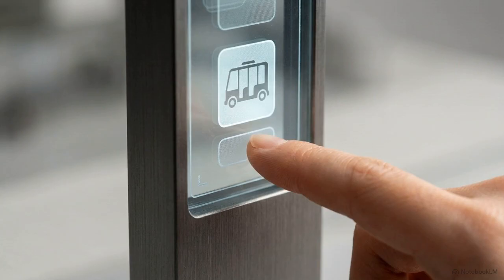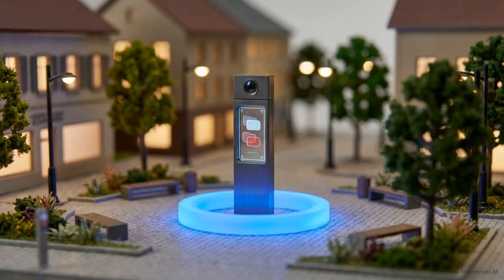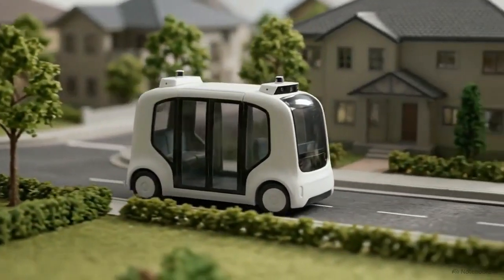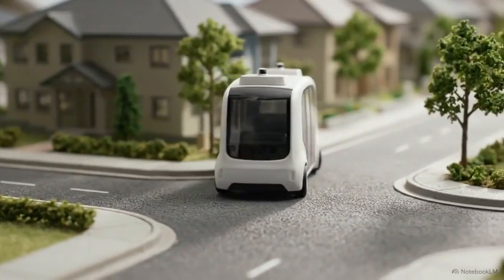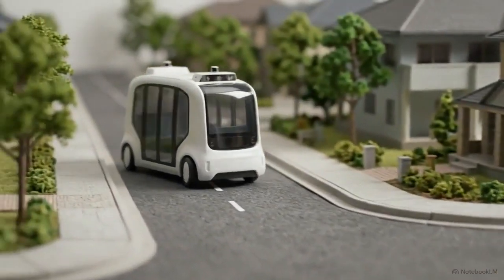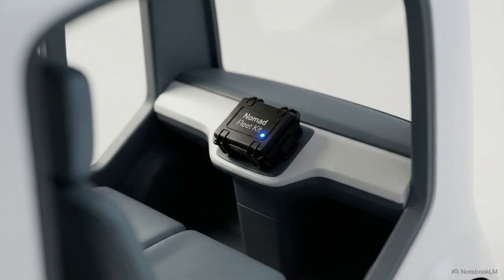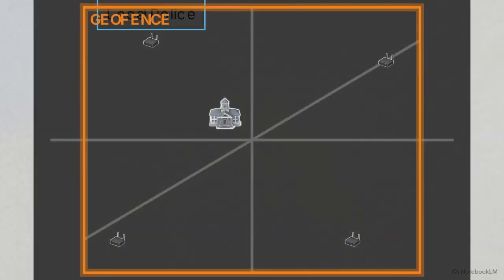Architecting the Sovereign Micro City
The Village Infrastructure Genesis Package is a comprehensive technical and physical ecosystem designed to provide small American municipalities with total digital independence. This turnkey solution, priced at $49,999, replaces vulnerable cloud-based services with a localized mesh network and autonomous AI agents that manage essential town functions. The hardware suite includes specialized nodes for HIPAA-compliant medical offices, secure legal environments, and self-driving municipal transit systems. By utilizing a "Digital Nervous System" and ruggedized edge servers, the package ensures that a community’s data, communication, and commerce remain operational even if the global internet fails. This product caters to town founders and developers seeking to build sovereign, privacy-first micro-cities of up to 1,000 residents. Provisioning involves a complex freight delivery of 19 units that are pre-configured to create an encrypted, self-healing community architecture.